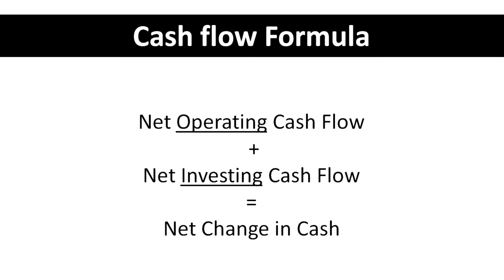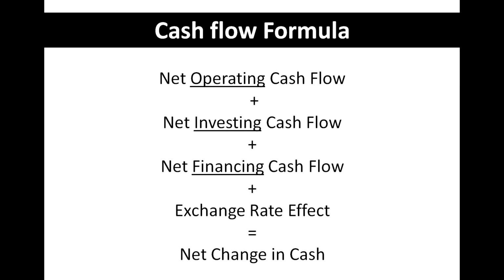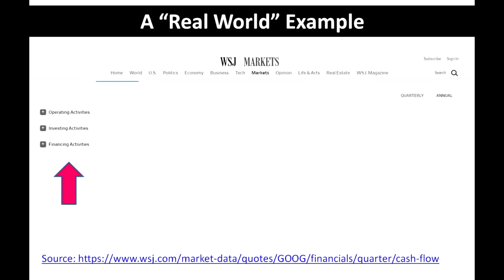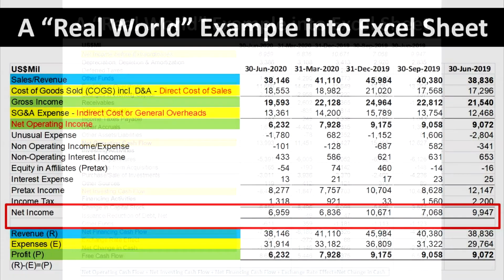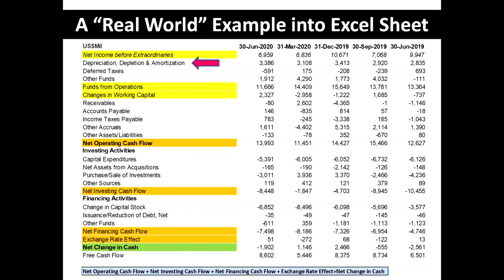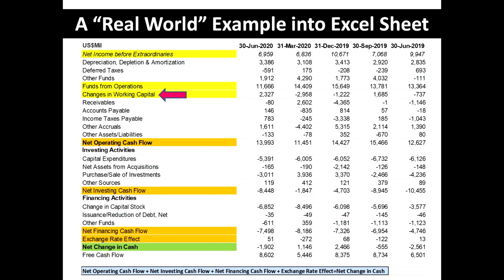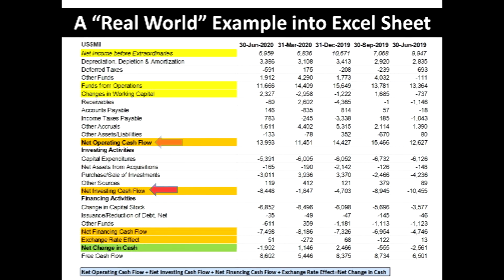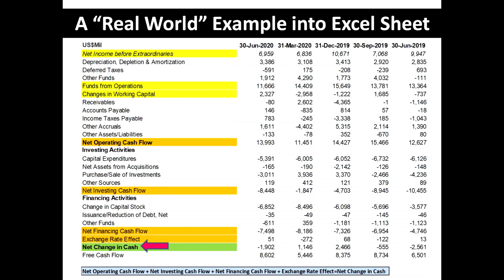How to read a Cash-flow Statement in less than 6 minutes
This is the 3rd part of the "Finance Made Simple" series in my Finance Coaching Channel.

In this episode, the example was taken from the Wall Street Journal to demonstrate how the learning can be applied in real life to a Fortune 500 company - Google. The Cash-flow Statement of Google is explained in layman terms.

I am hoping that this series of videos which starts off with the fundamentals of Accounting/Finance will reach & benefit a wide audience. It is part of my giving back to the global community.

I encourage all subject matter experts to do the same - simplifying the valuable knowledge that they have & sharing it openly with others, so that the generations after us will inherit a better world, built with knowledge gained from our generosity.

The source of inspiration and the logic of "Pay it forward - NOW", can be found here:-